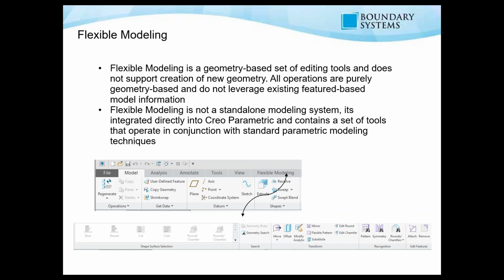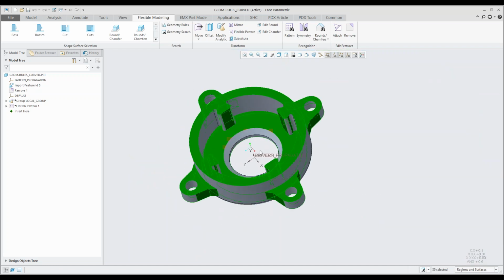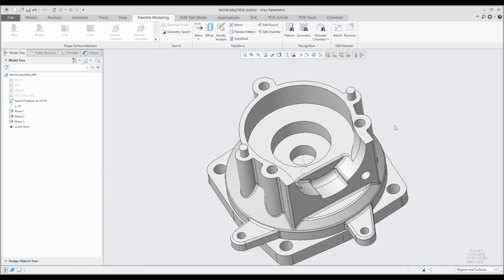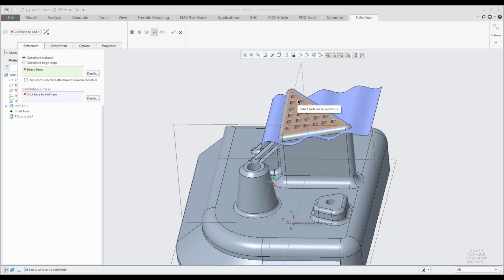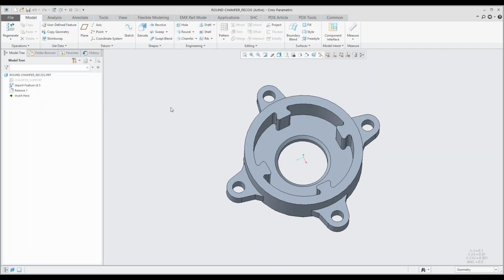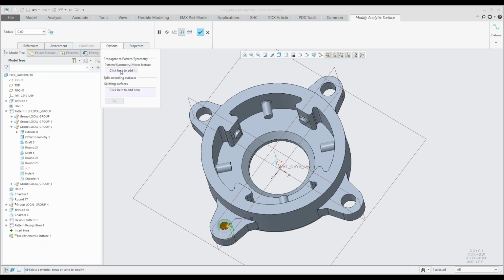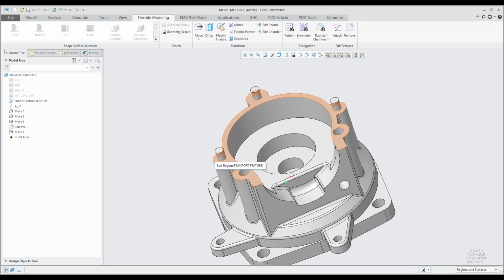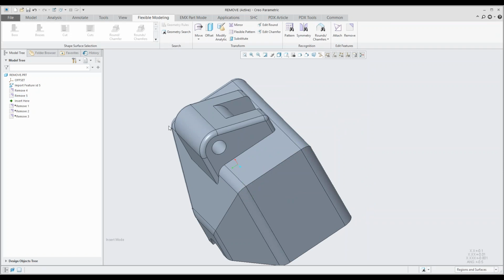NonParametric Design in Creo 5 0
Creo Flexible Modeling Extension (FMX), included with Creo Parametric, is a powerful set of direct modeling tools for making quick and easy changes to parametric or non-native CAD models. You can directly edit models created in Creo Parametric without losing design intent. Don’t know how the model was built? No problem. Creo FMX can add or alter design intent.

Join this webinar to see how to use Creo Flexible Modeling Extension to make the changes you want quickly, easily, and on your own terms.